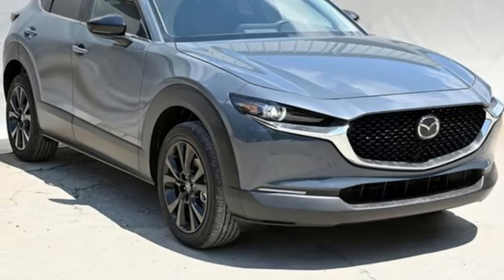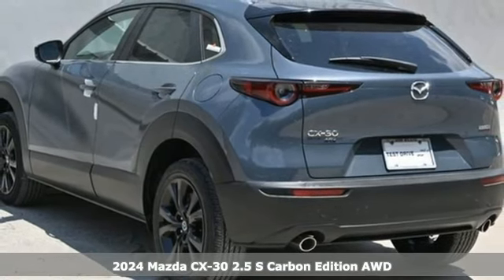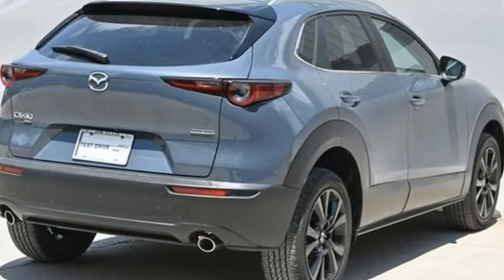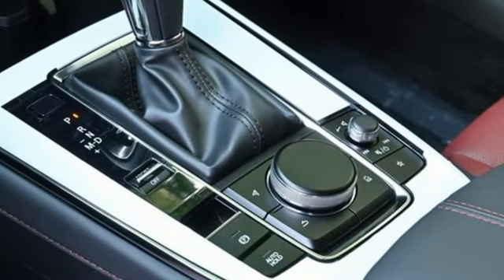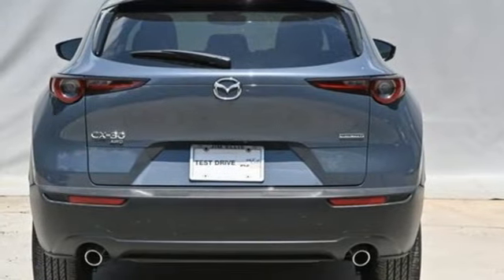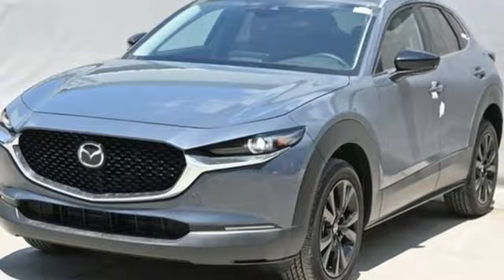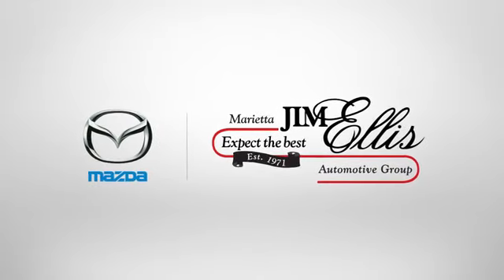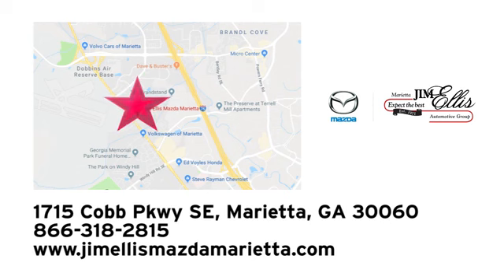New 2024 Mazda CX-30 Marietta Atlanta, GA Z66747 - SOLD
Year: 2024
Make: Mazda
Model: CX-30
Trim: 2.5 S Carbon Edition
Engine: SKYACTIVA® 2.5L 4-Cylinder DOHC 16V
Transmission: 6-Speed Automatic
Color: Gray
Interior: Red
Stock #: Z66747
VIN: 3MVDMBCM0RM600882
Jim Ellis Mazda Marietta is delighted to offer this good-looking 2024 Mazda CX-30 2.5 S Carbon Edition in Polymetal Gray Metallic Beautifully equipped with 4.095 Axle Ratio, 4-Wheel Disc Brakes, 8 Speakers, ABS brakes, Air Conditioning, Alloy wheels, AM/FM radio, AppLink/Apple CarPlay and Android Auto, Auto High-beam Headlights, Automatic temperature control, Black Lug Nuts & Black Wheel Locks, Black Mazda Logo Slimline License Plate Frame, Brake assist, Bumpers: body-color, Cargo Tray, Compass, Delay-off headlights, Driver door bin, Driver vanity mirror, Dual front impact airbags, Dual front side impact airbags, Electronic Stability Control, Emergency communication system: Mazda Connected Services (3-year trial subscription included), Exterior Parking Camera Rear, Front anti-roll bar, Front Bucket Seats, Front Center Armrest, Front dual zone A/C, Front reading lights, Front wheel independent suspension, Fully automatic headlights, Heated door mirrors, Heated Front Bucket Seats, Heated front seats, Illuminated entry, Knee airbag, Leather Seat Trim, Leather Shift Knob, Leather steering wheel, Low tire pressure warning, MAZDA CONNECT Infotainment System, Memory seat, Occupant sensing airbag, Outside temperature display, Overhead airbag, Overhead console, Panic alarm, Passenger door bin, Passenger vanity mirror, Power door mirrors, Power driver seat, Power moonroof, Power steering, Power windows, Radio data system, Radio: AM/FM/HD Audio System, Rain sensing wipers, Rear seat center armrest, Rear side impact airbag, Rear window defroster, Rear window wiper, Remote keyless entry, Roof rack: rails only, Speed control, Speed-sensing steering, Split folding rear seat, Spoiler, Stainless Steel Rear Bumper Guard, Steering wheel mounted audio controls, Tachometer, Telescoping steering wheel, Tilt steering wheel, Traction control, Trip computer, Turn signal indicator mirrors, Variably intermittent wipers, and Wheels: 18" x 7J Aluminum Alloy!

Address:
1141 Cobb Parkway Southeast